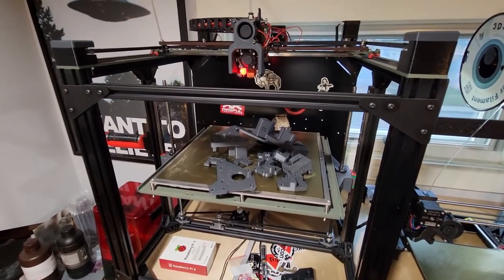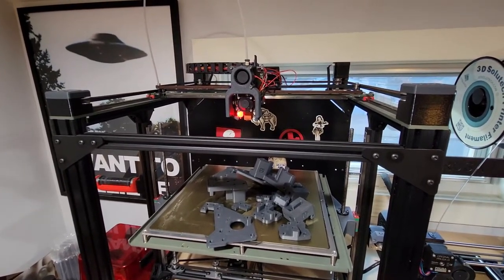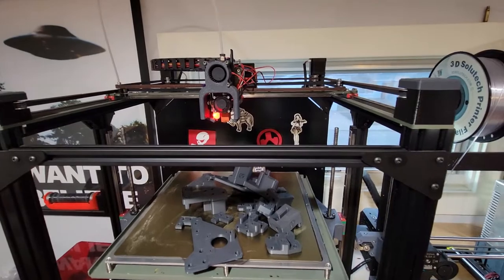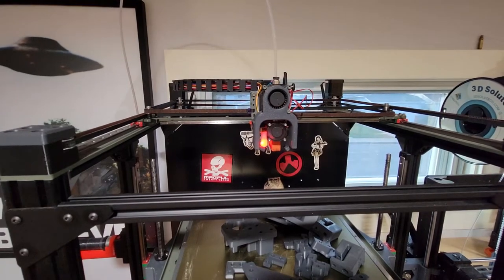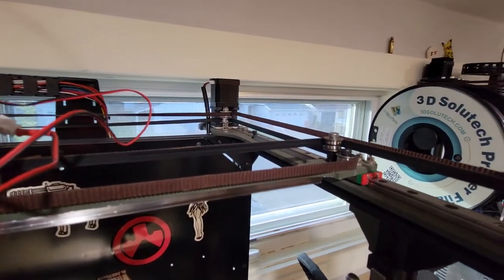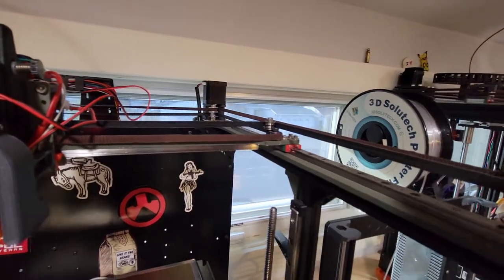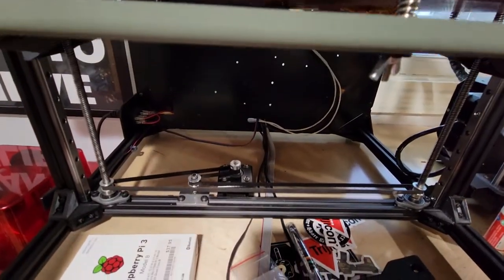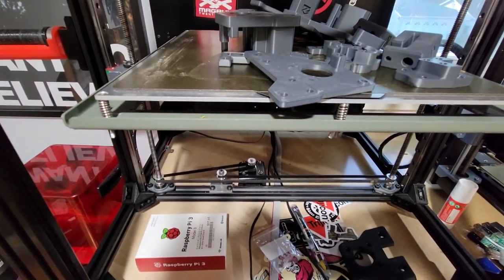SecKit Go Printer - Why it SUCKS. Don't waste your money!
After watching Teaching Tech's video about this SecKit Go2 printer and raving that this was the best printer he had to date, I bought one.

Well, it turns out the guy that owns SecKit ships the cheapest parts possible and the machine was just crap.  I was running Marlin on this and because of the poor CoreXY design, it could never print fast.  If you had it print about 100mm/s - you get all sorts of distortion.

Since it is an "all metal" design, it also resonates like a garbage can getting whacked by a stick.

Spend your money on a Voron kit or a Ratrig.  Don't waste your time with SecKit (aka - SHITE KIT).  They just suck.  Don't fall for that SK Tank BS either.